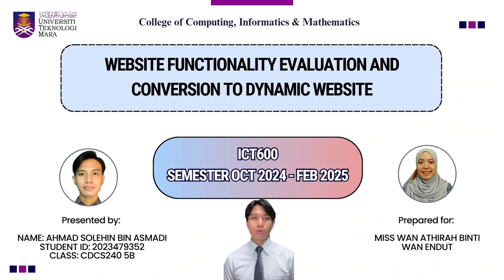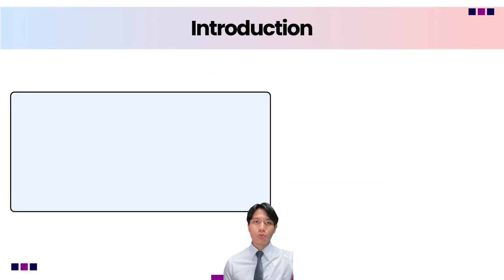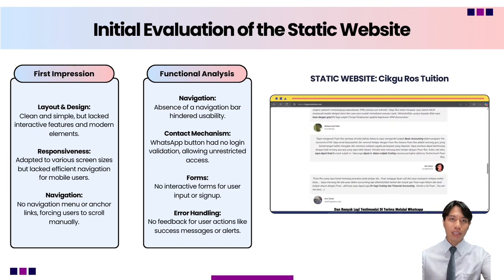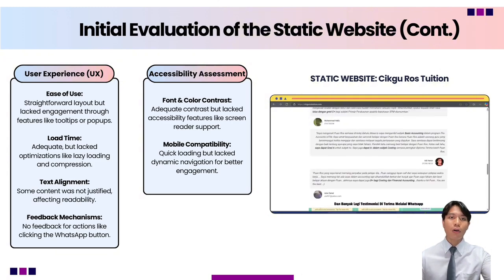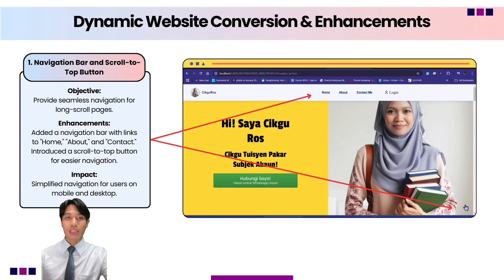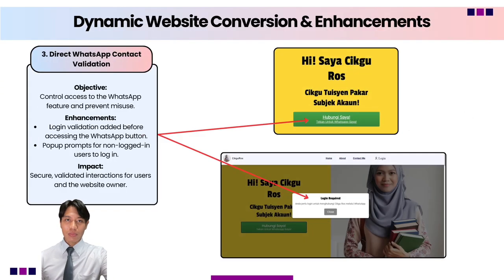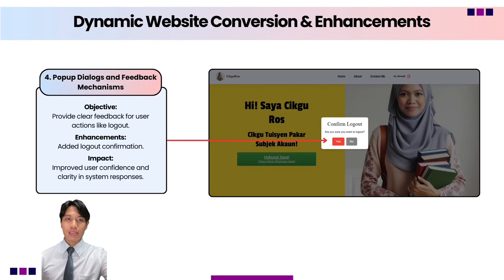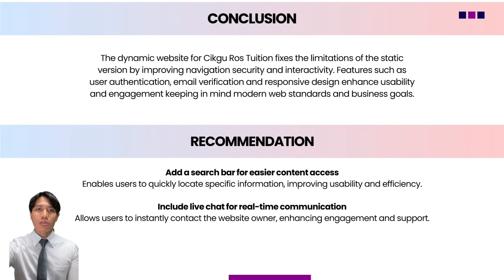ICT600 - WEBSITE FUNCTIONALITY EVALUATION AND DYNAMIC WEBSITE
NAME: AHMAD SOLEHIN BIN ASMADI
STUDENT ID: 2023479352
CLASS: CDCS240 5B

0:35 - INTRODUCTION
1:21 - INITIAL EVALUATION ON STATIC WEBSITE
3:37 - DYNAMIC WEBSITE CONVERSION & ENHANCEMENTS
6:57 - CONCLUSION & RECOMMENDATION